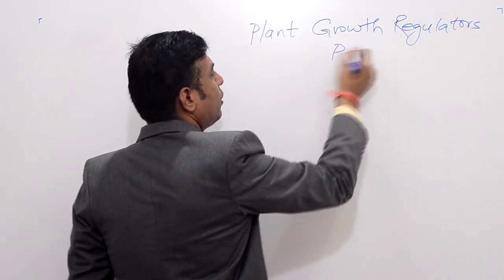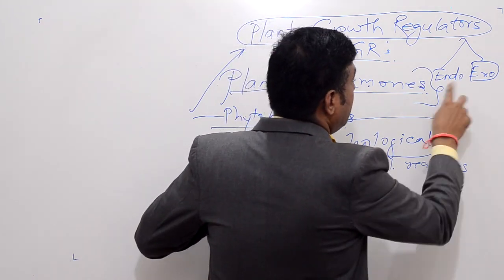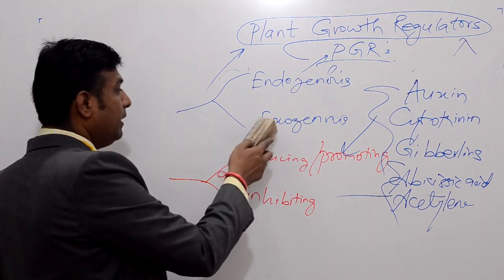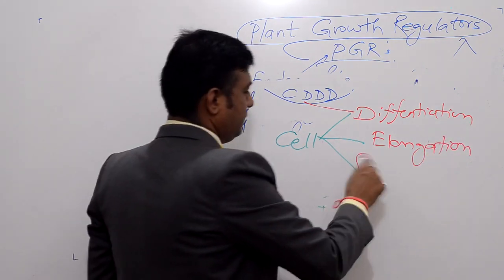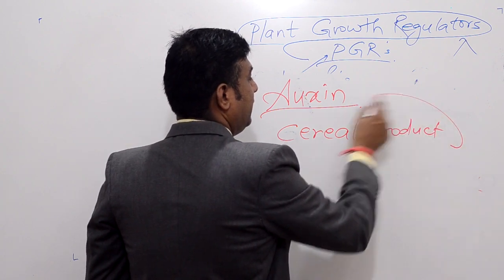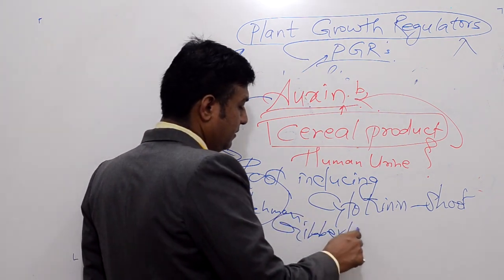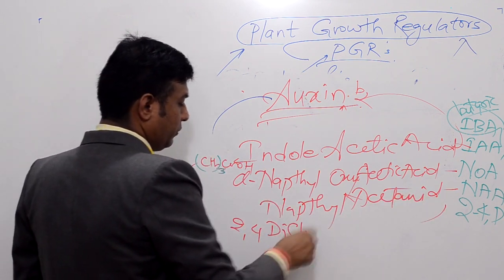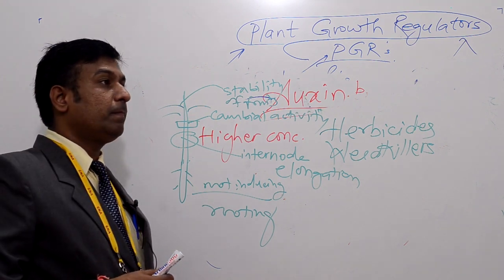Pharmacy: Plant Growth Regulators | By Mr. Ashish Singhai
VNS Group of Institutions is official channel of VNS group of Institutions , Bhopal. Faculty of Pharmacy was established in 1996 and is committed for quality education and overall development of Students